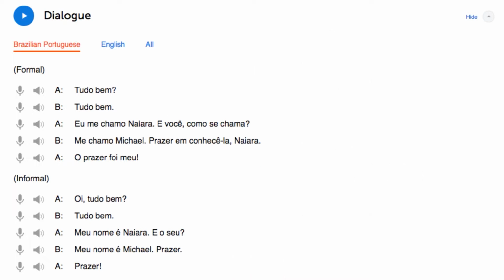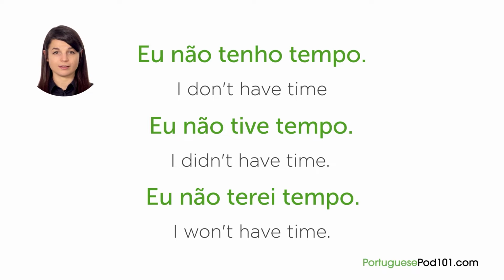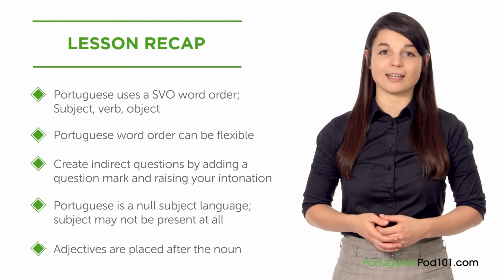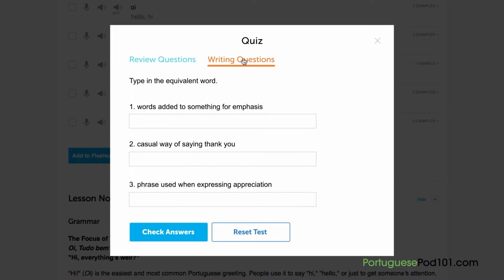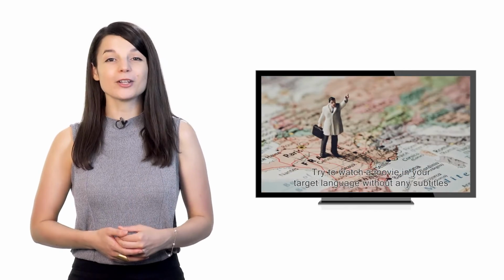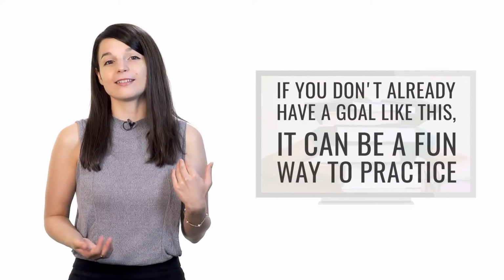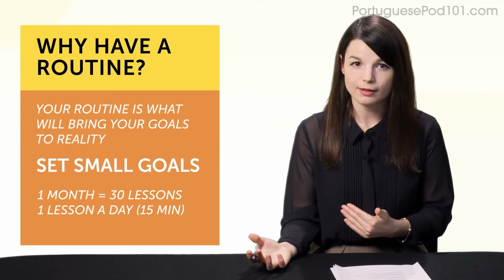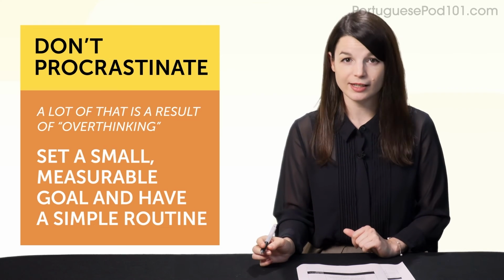Portuguese Grammar in 1 Hour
This is the best video to get started with Portuguese grammar!
Click here to access personalized lessons, tons of video series, wordlists and more!

Step 3: Achieve Your Learning Goal and master Portuguese the fast, fun and easy way!

In this video, you’ll get started with Portuguese grammar. You will discover the key points of Portuguese Grammar! This is THE place to start if you want to start learning Portuguese, and master both reading & writing.